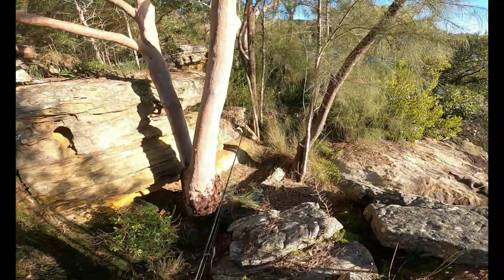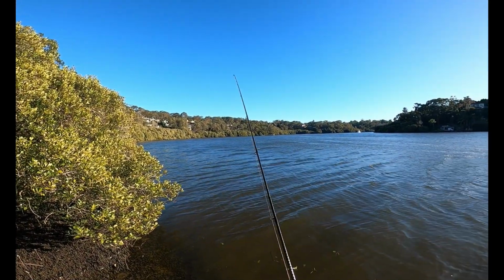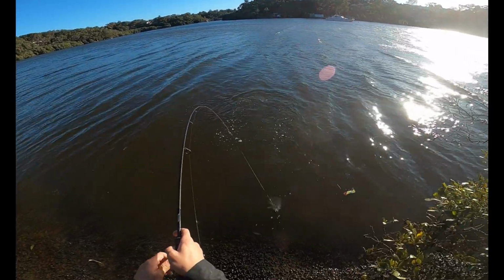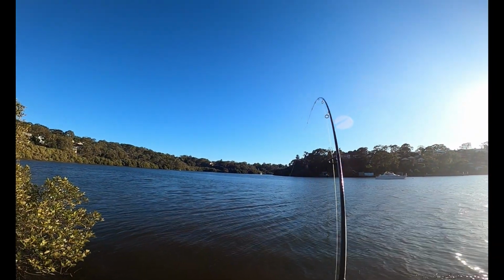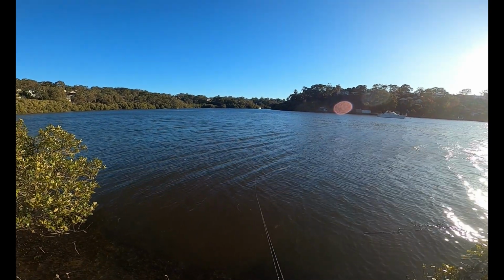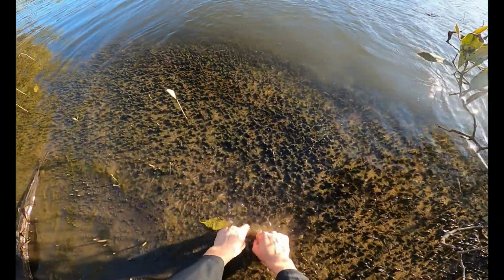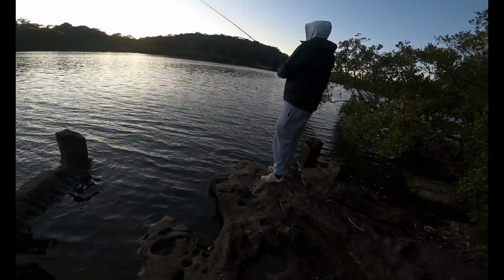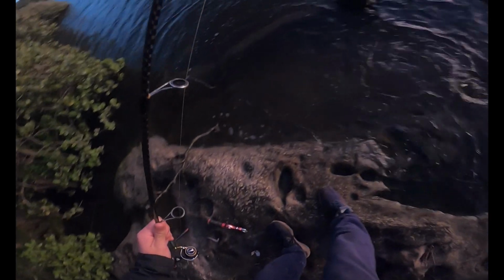Sydney Bream on Soft Plastics | Georges River Fishing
In todays episode, my father and I set out to target bread and butter species such as bream, flathead and trevally on soft plastics, we came through with many fish, ending with about 10 between us, many didn't make it into the video.

Gear

Rod: Shimano Zodias 270+ UL
Reel: Shimano Nasci 1000
Braid: Nomad Pandora 6lb
Leader: Black Magic 6lb leader
Jighead: TT 1/8 oz 2/0
Lure: Zman 3.75" Streaks (Redbone) Holt Productions Swim prawn 3" (whitespot)

Note: I don't tell people locations, google maps is your best friend, however, I am happy to help with where to look